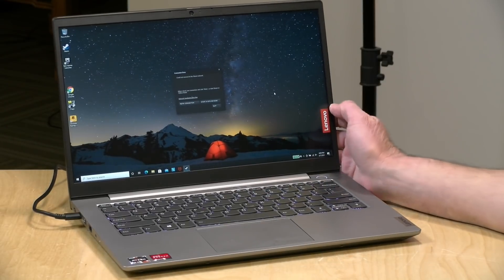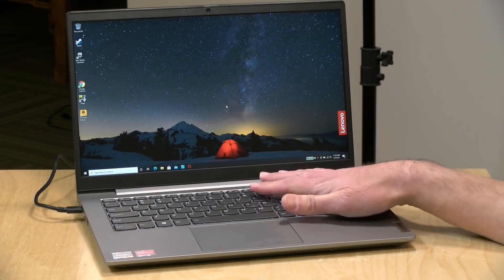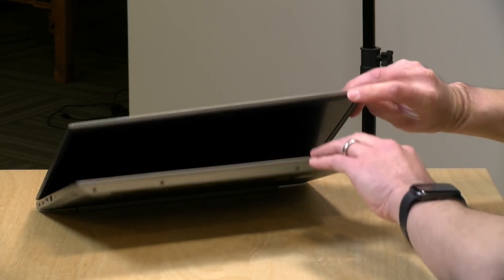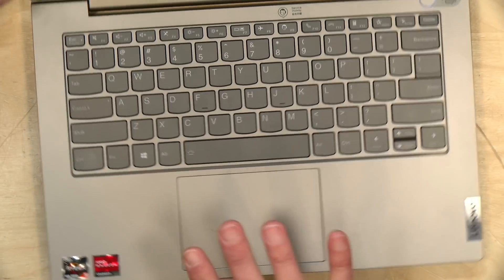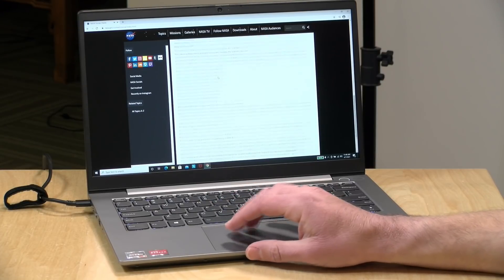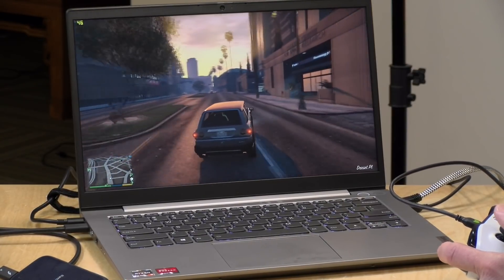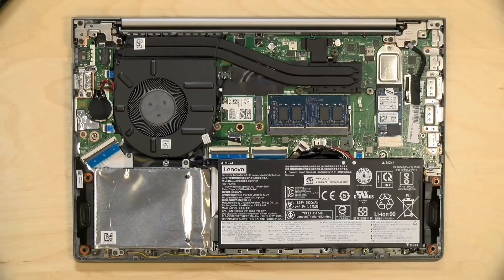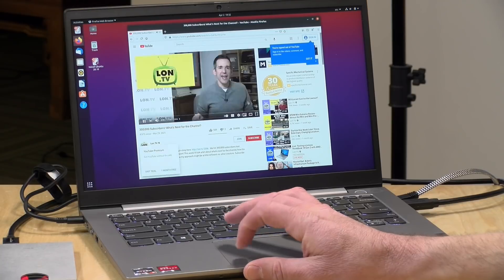Lenovo ThinkBook 14 Gen 2 with AMD Ryzen Processor Review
VIDEO INDEX:
00:00 - Intro
00:37 - Price
00:46 - Display
01:06 - Processor
01:26 - RAM Upgrade
02:28 - Storage Upgradeability
02:55 - Build Quality
03:26 - Keyboard & Trackpad & Ports
05:10 - Battery Life
05:32 - Webcam
06:02 - Performance: Web Browsing & Youtube
06:39 - Speedometer Test
07:05 - Gaming: GTA V & Red Dead Redemption 2
08:54 - 3DMark Stress Test, Thermals and Fan Noise
09:54 - Speakers
10:30 - Linux